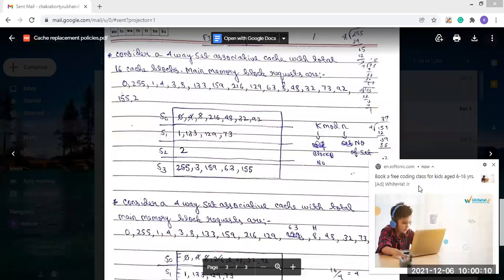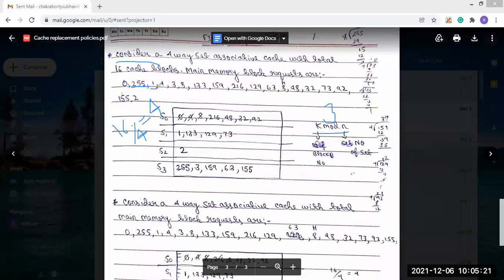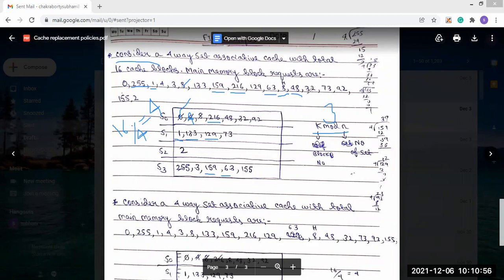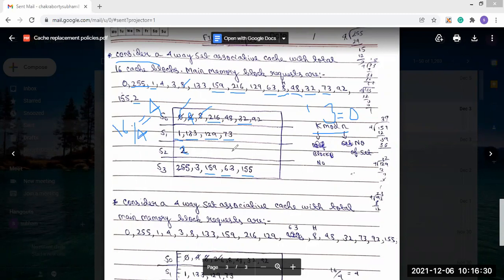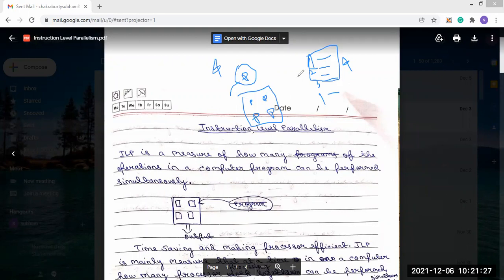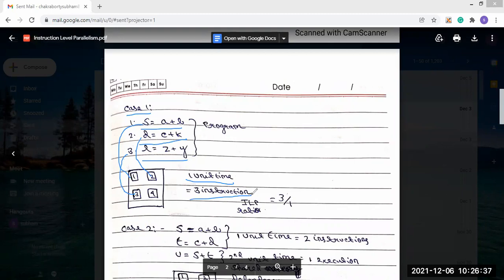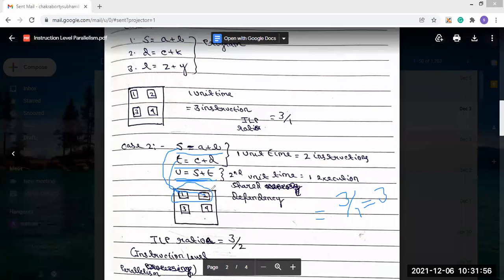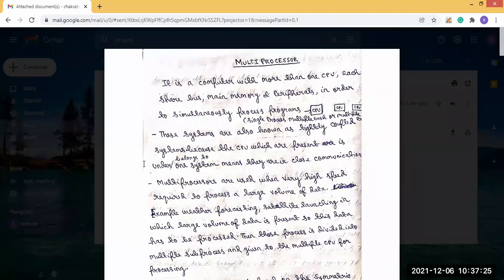Computer Organization & Architecture (CS 501) Session 1 Lect-15 on 06.12.2021